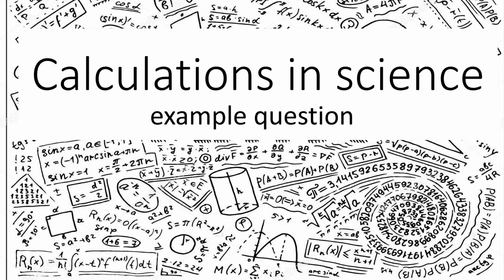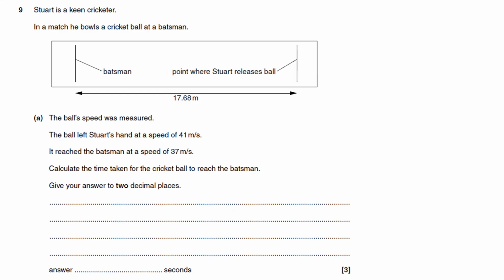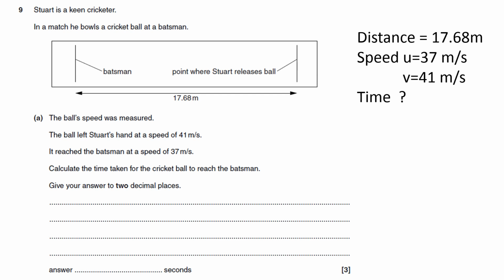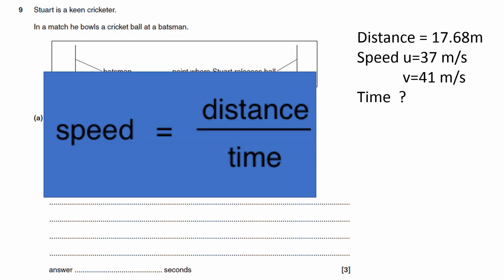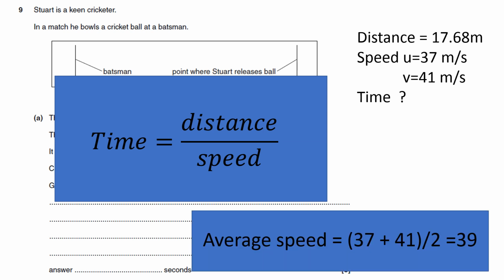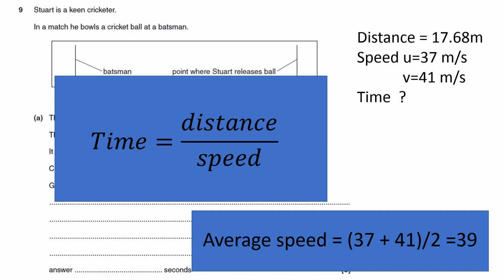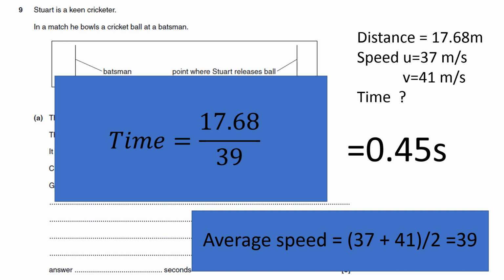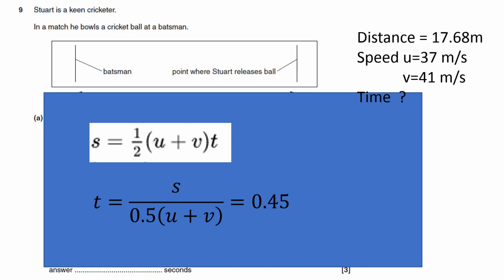Calculations in science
A practice exam question using speed, distance and time.